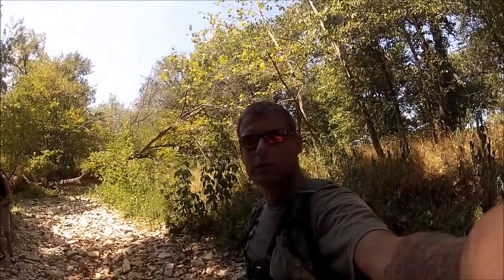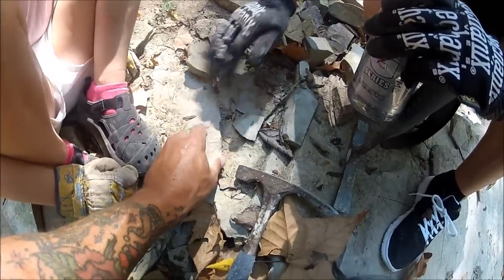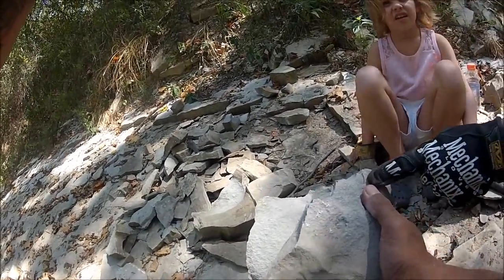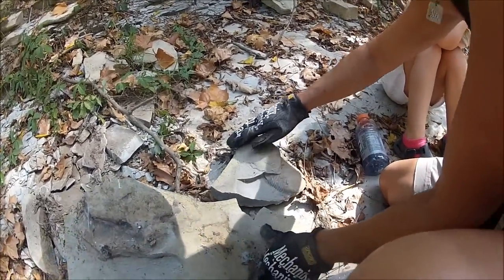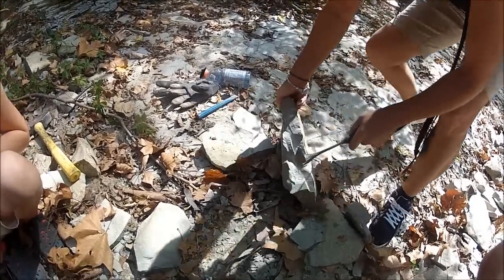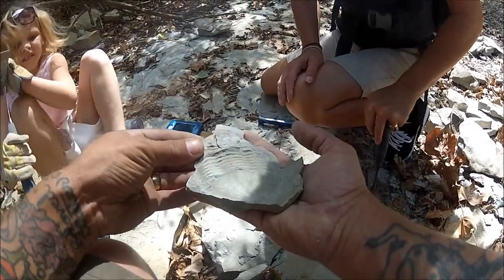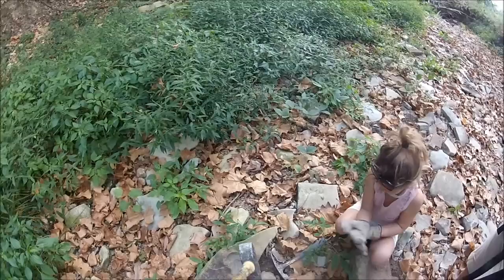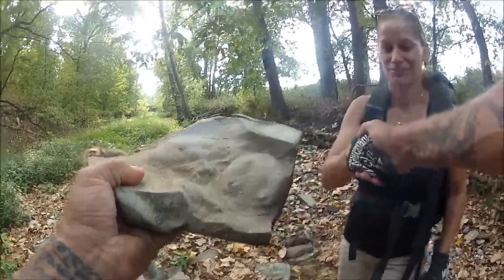AWESOME Trilobite Hunt 8/11/2012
A Great Day in the creek, hunting Missouri Trilobites!

Be sure to see the prepped specimens at the end!

Did YouTube brighten up my video??? The fossils are not showing up as well as on the original file and whole video seems overexposed when compared to my original.